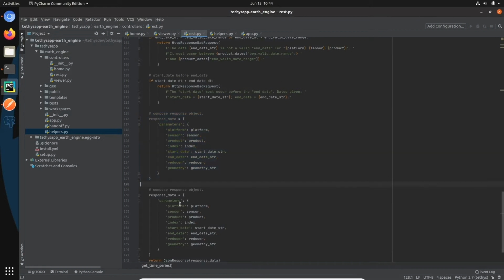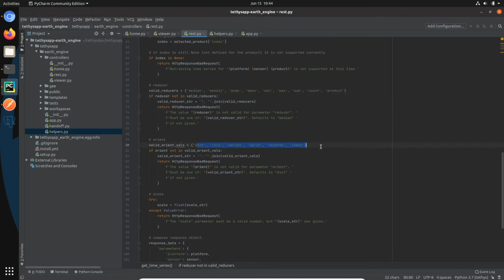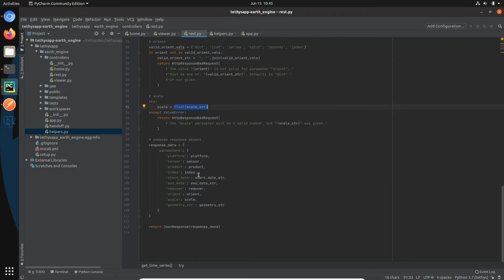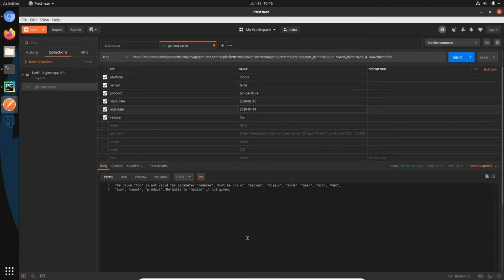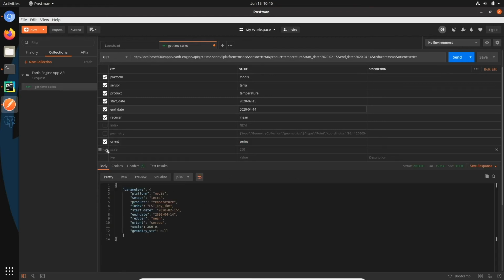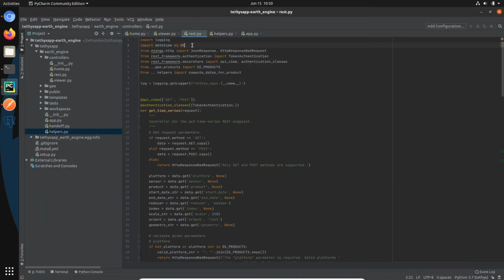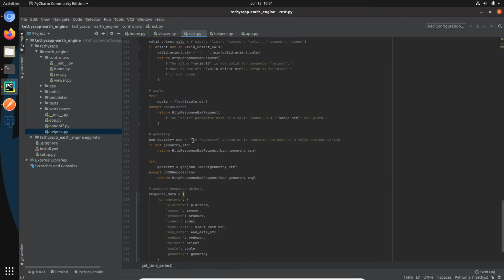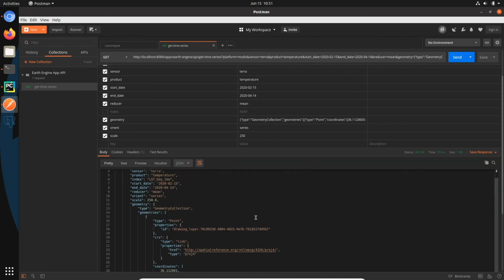12.06 Validate Remaining Parameters